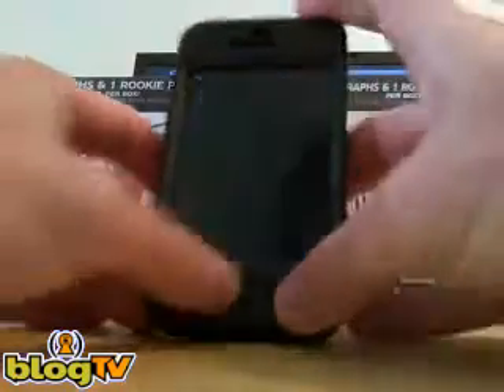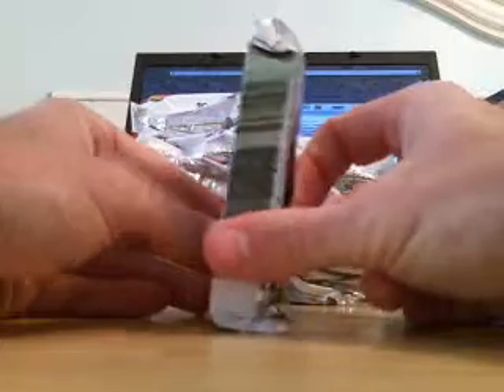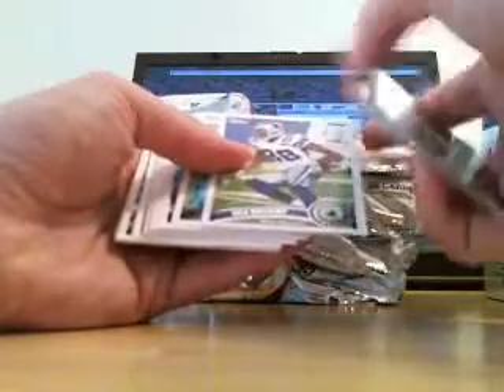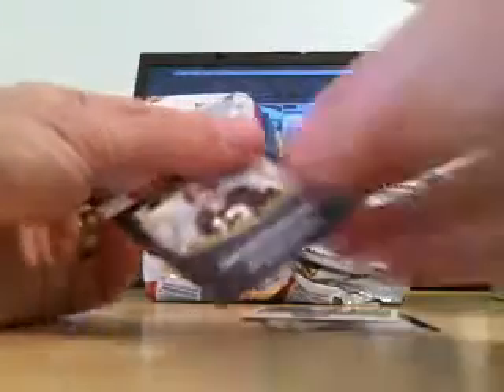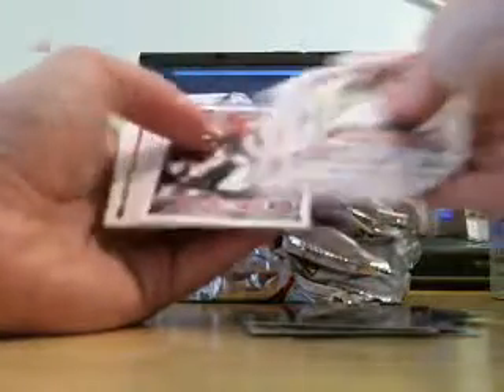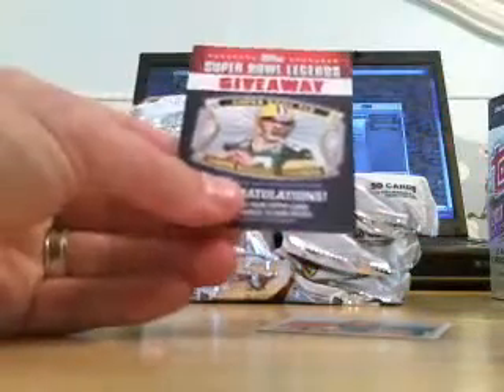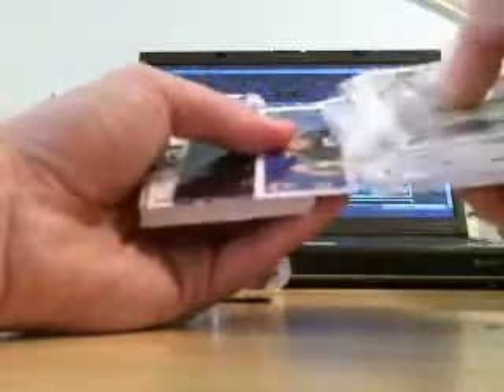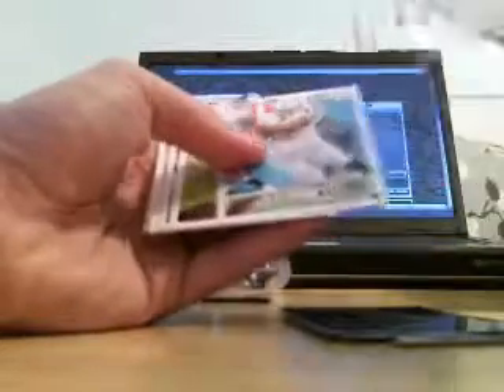2011 Topps Jumbo Football 2 Hobby Box Break Joe Namath!!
2011 Topps Jumbo Hobby Box Break and we pull a Namath Auto